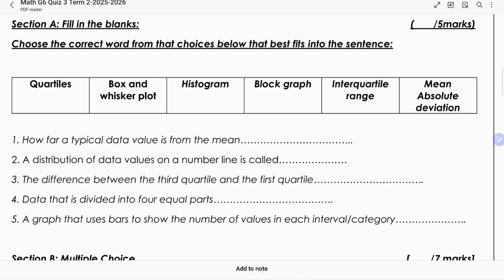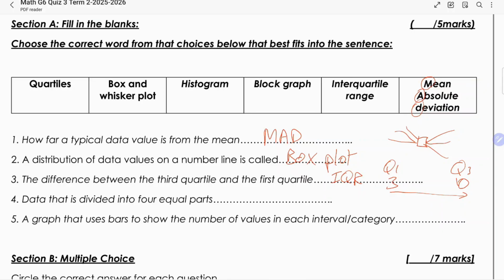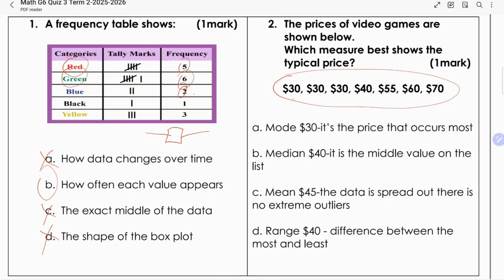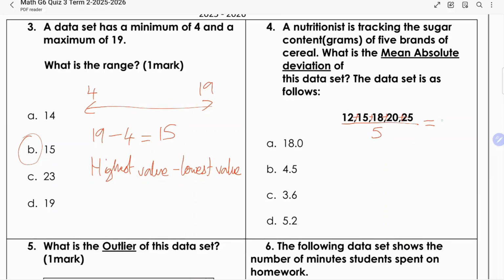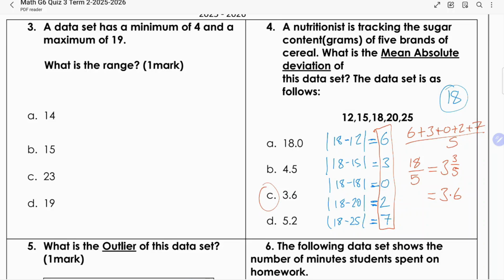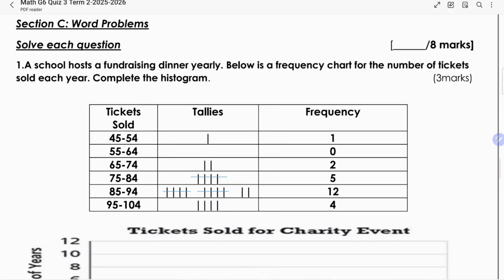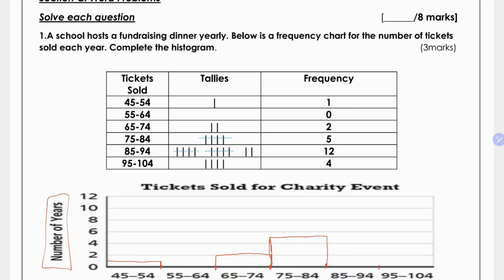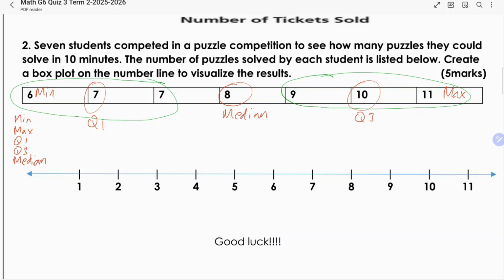Averages, Measures of Variability, Box Plots & Histograms Explained | Grade 6 Statistics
By the end of this video, you should be able to:
Understand mean, median, mode, and range
Explain what variability means
Find the MAD and IQR
Read and interpret box plots
Read and interpret histograms
Choose the best measure to describe a data set